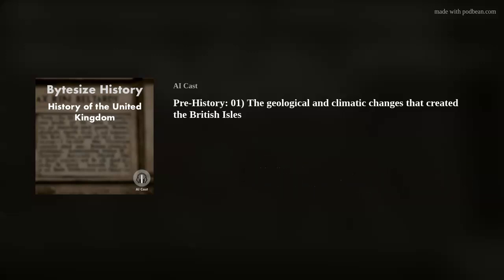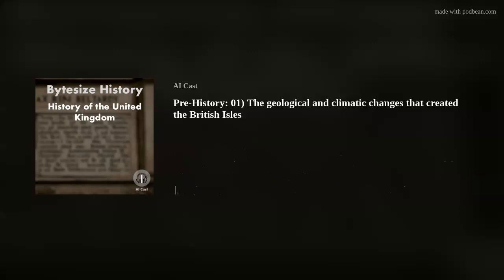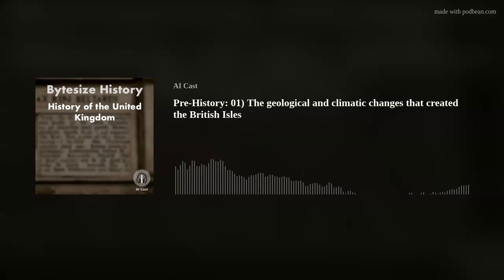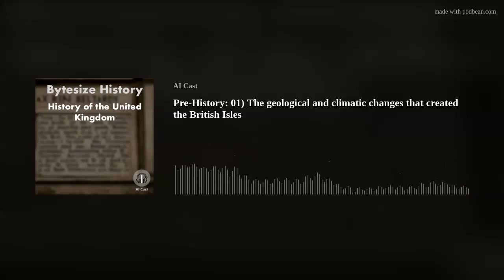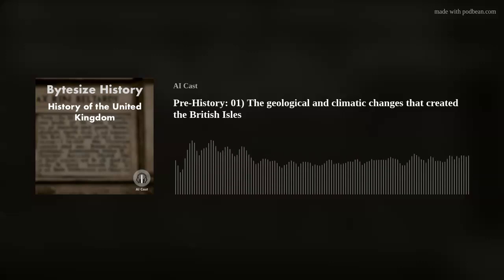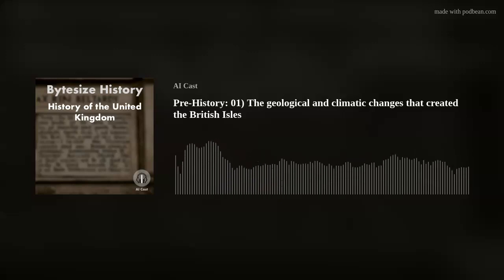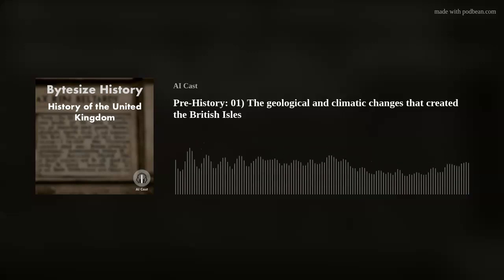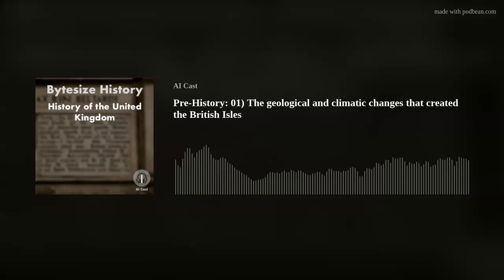Season 1 - Pre-History: 01) The geological and climatic changes that created the British Isles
In this episode of Bytesize History, we'll be delving into the fascinating geological and climatic changes that have created the British Isles as we know them today. From the formation of the supercontinent of Rodinia to the present day, the British Isles have undergone a vast array of geological changes that have shaped the landscape, the climate, and the ecosystems that inhabit it. We'll take a journey through millions of years of history, exploring the ancient mountain-building events, the coal-forming forests, the separation from the European mainland, and the more recent periods of glaciation.

By the end of this episode, you'll have a newfound appreciation for the natural beauty and cultural heritage of the British Isles and the ways in which the land has shaped its history.

So sit back, relax, and enjoy this episode of Bytesize History.